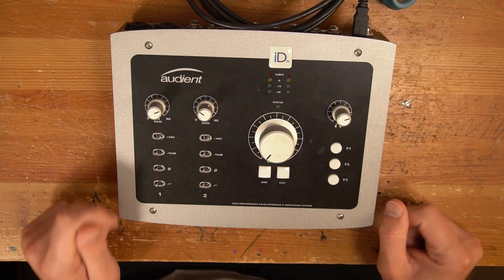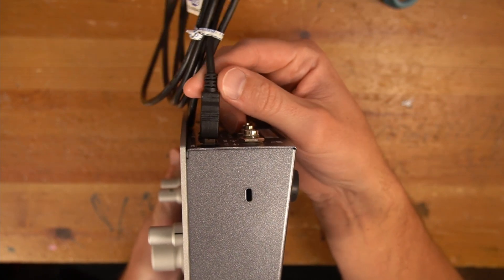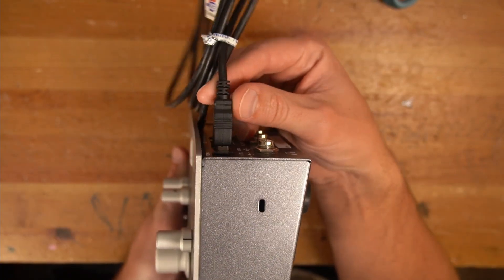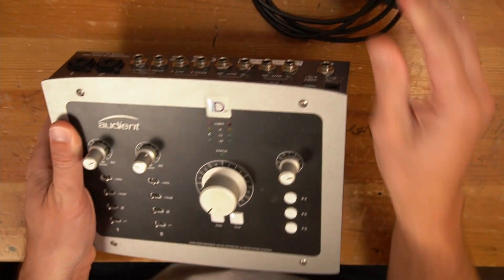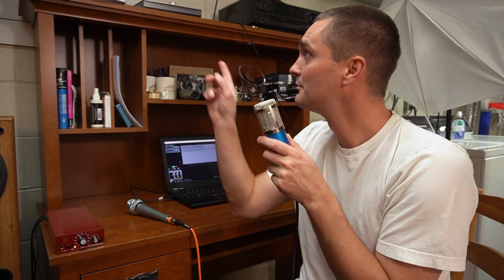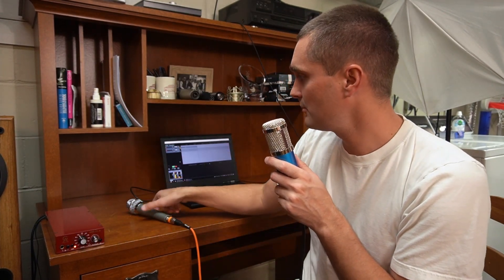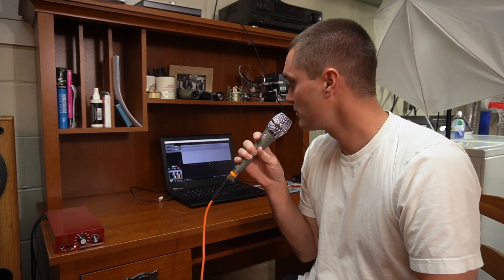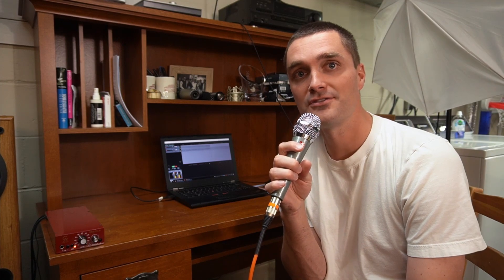How To Fix a Broken USB Type B Jack | Audio Interface Repair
The USB Type B port / jack on the back of my audio interface got quite wiggly and wasn't making a stable connection, so I repair it and show you how.